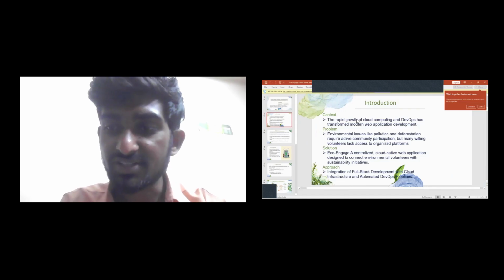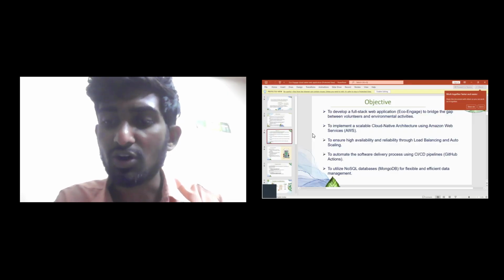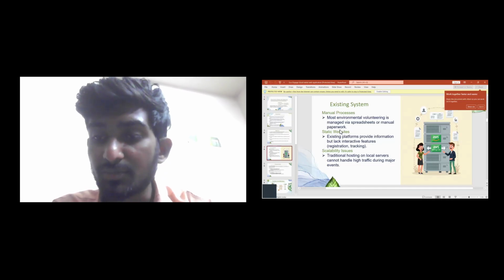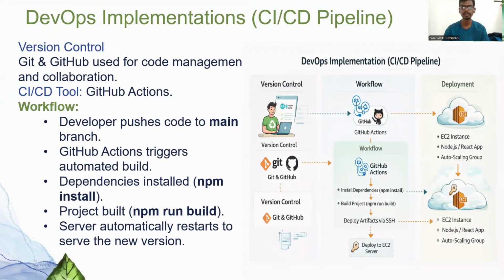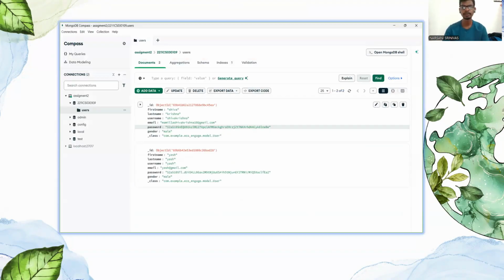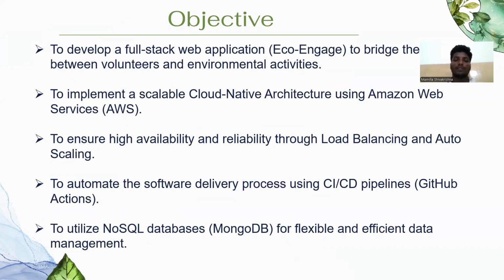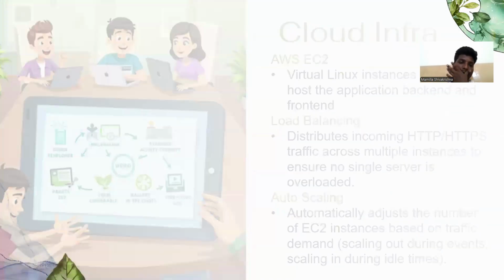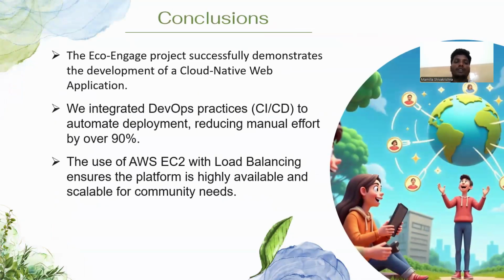cloud native scalable web application